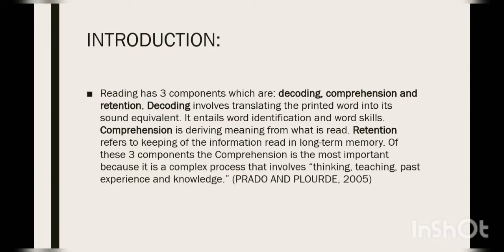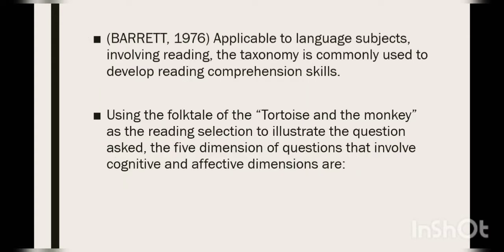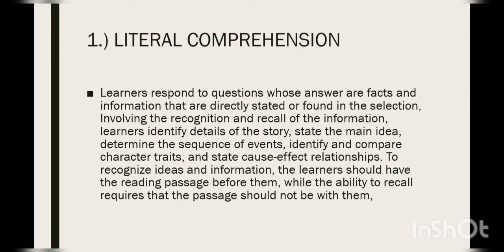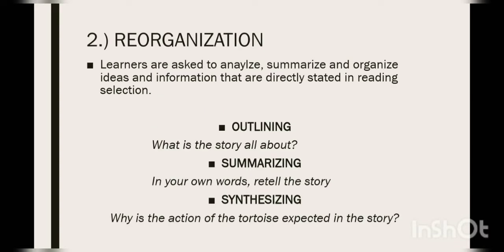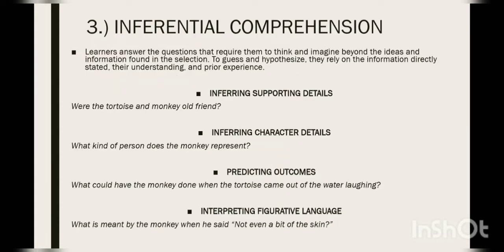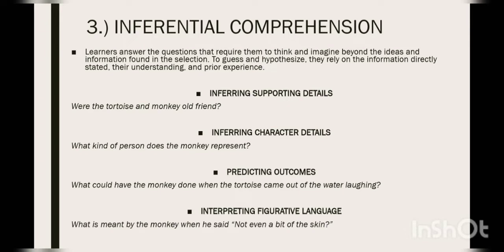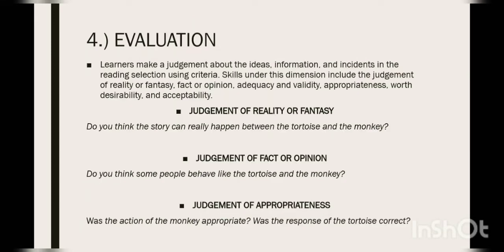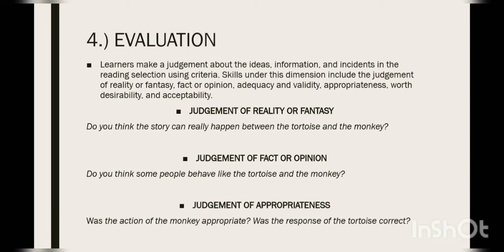Lesson 20: Reading Comprehension Skills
3rd report in 102 "Teaching English in the Elementary grades through literature "